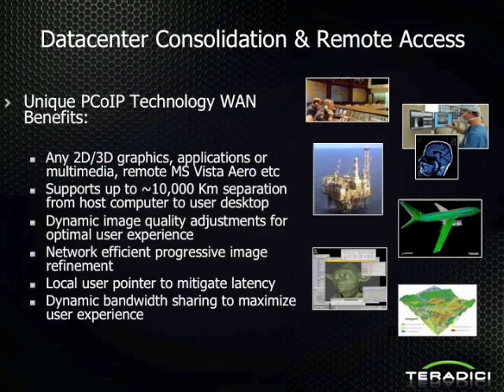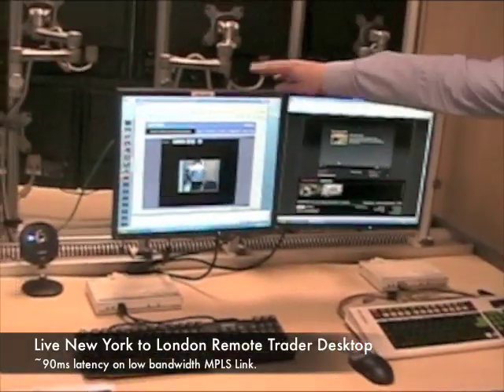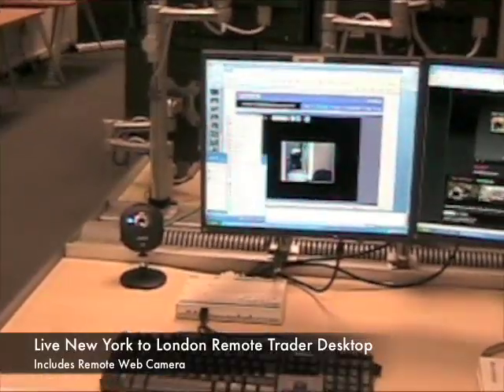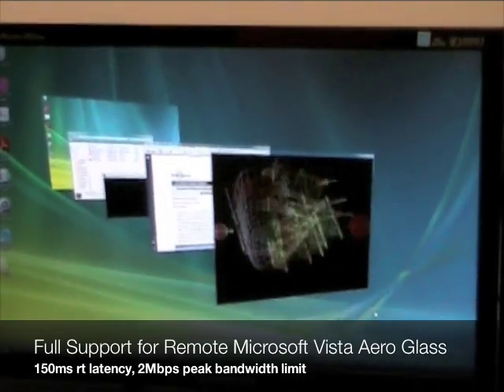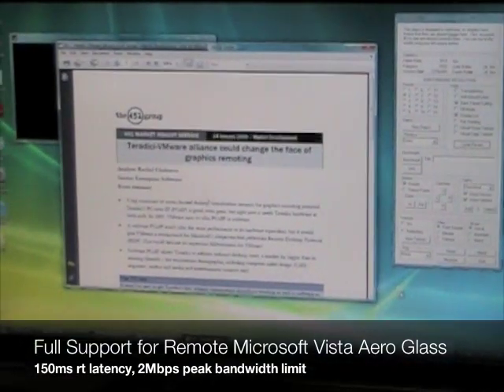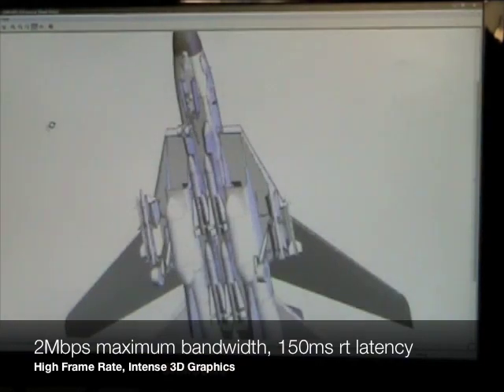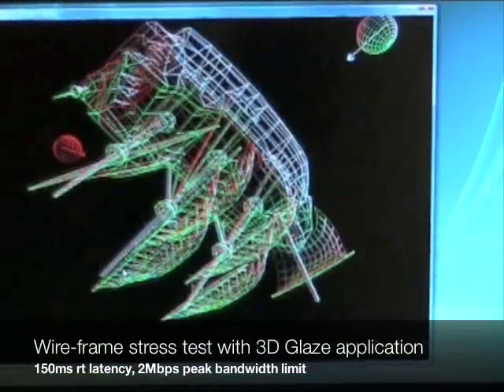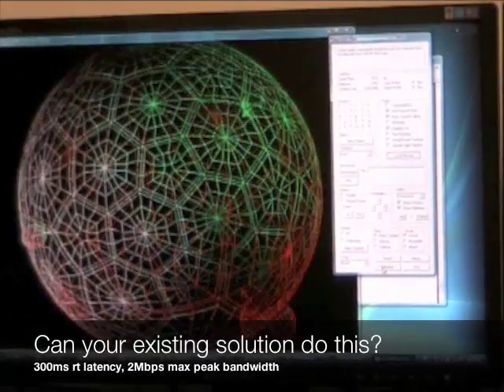World's Best 3D Graphics on WAN Networks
See the world's highest performance 3D remote graphics over long distance, low bandwidth wide-area network links.  Includes a live demo from New York to London of a trader workstation performed at Amulet-Hotkey's offices.